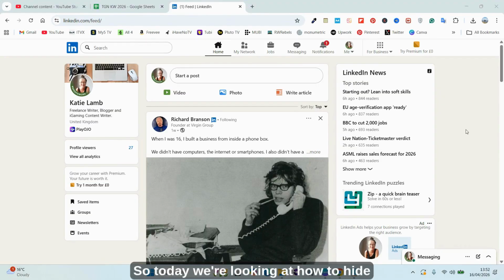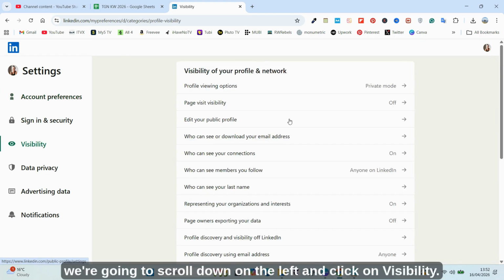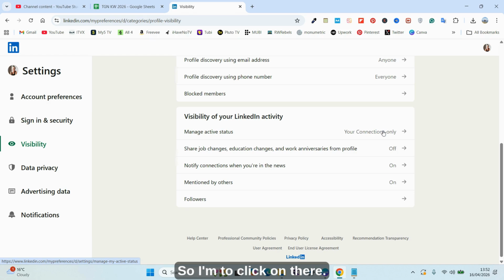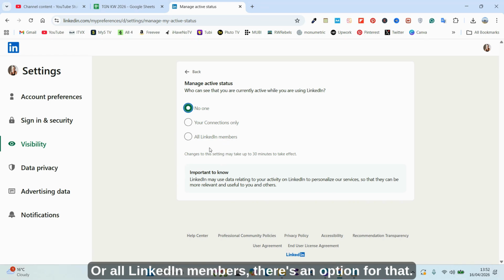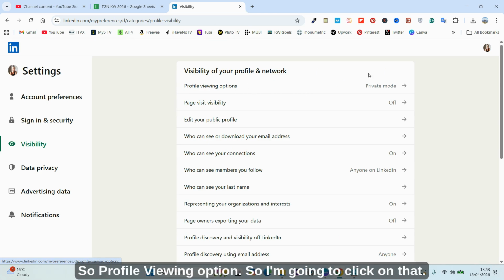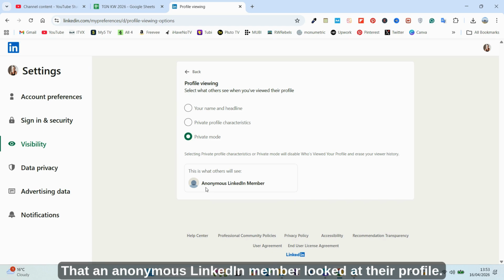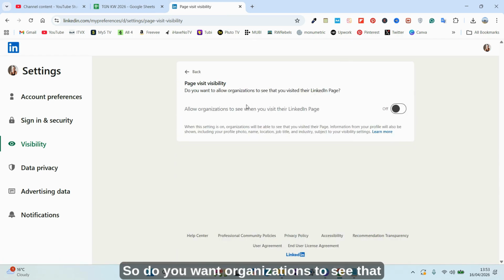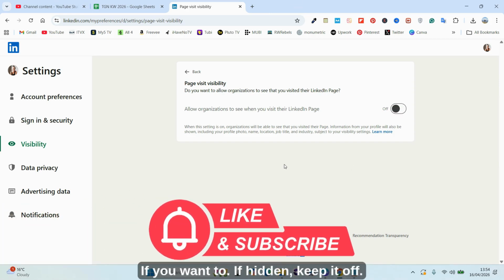How to HIDE Your LinkedIn Activity | LinkedIn Visibility Control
Today, we're diving into exactly how to manage your activity visibility on your Linkedin profile.

This quick tutorial shows you how to effectively adjust your online visibility and digital privacy settings.

Learn these linkedin tips to control who sees your activity, ensuring your social media privacy and security settings are just right!🚀